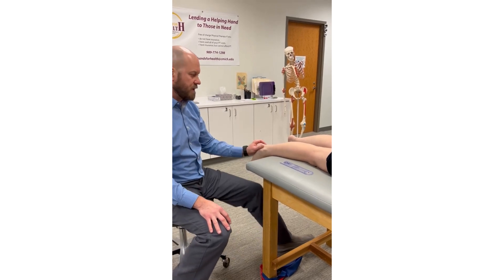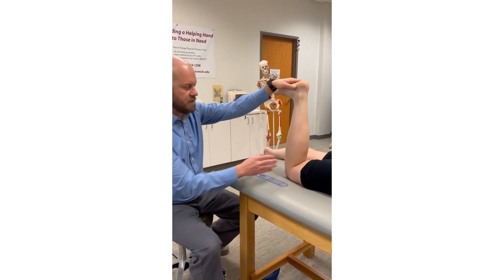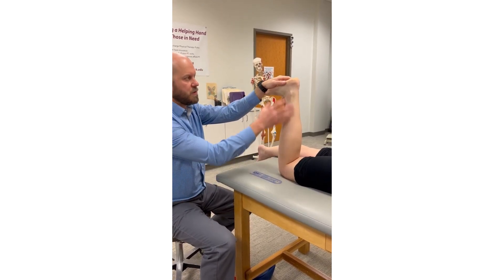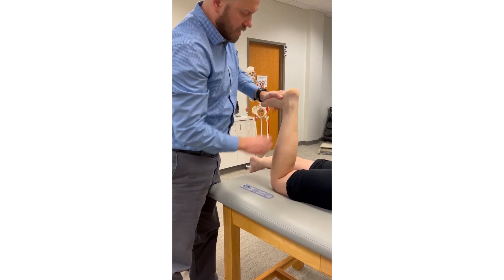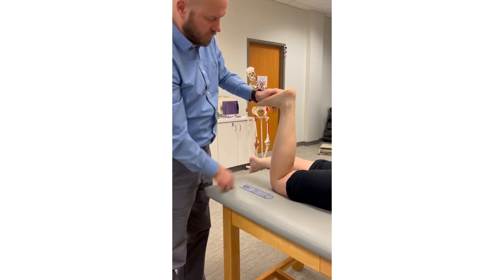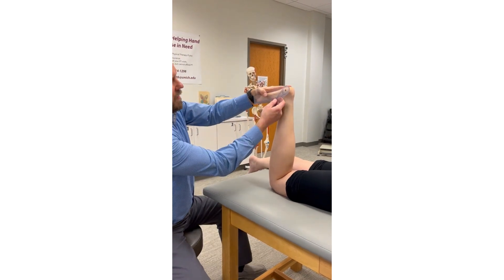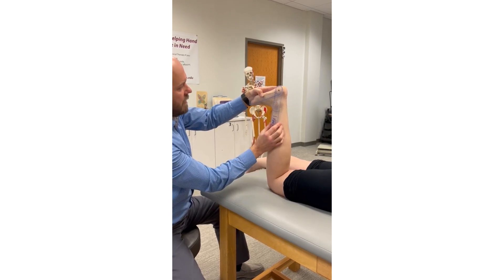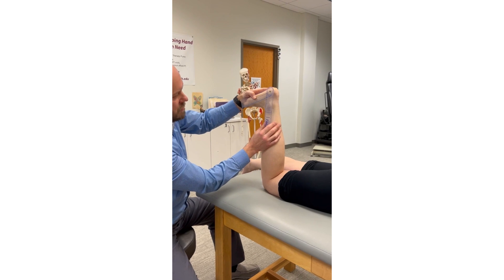ROM: Ankle Dorsiflexion Range of Motion: Non-Weightbearing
Goniometer Alignment:
Reference/Proximal:  Lateral midline of leg/fibula
Indicator/Distal: Lateral midline of the 5th metatarsal

Zero/Starting Position: Midline of 5th metatarsal is perpendicular to midline of leg
Typical End Feel: Firm
Normative Value: 0-20 degrees

Foundational Concept: Knee MUST be flexed when measuring ankle dorsiflexion ROM to shorten the gastrocnemius and avoid the potential of decreased muscle extensibility limiting ankle mobility.